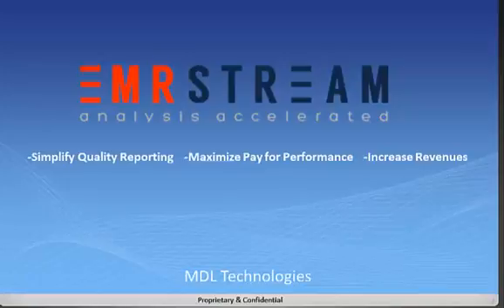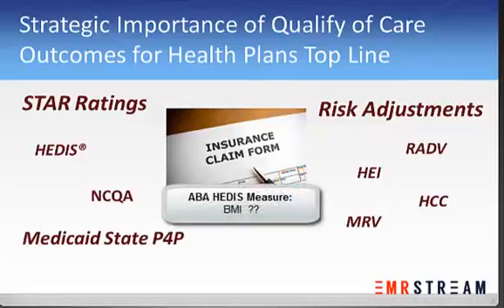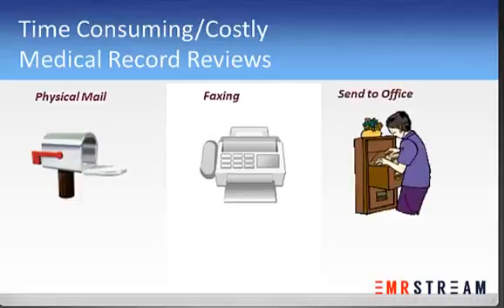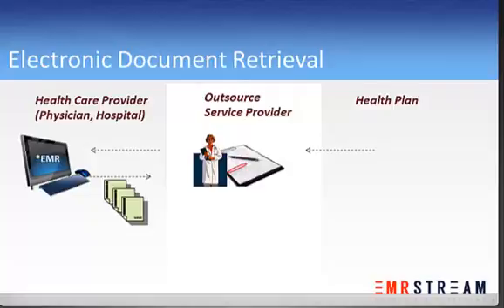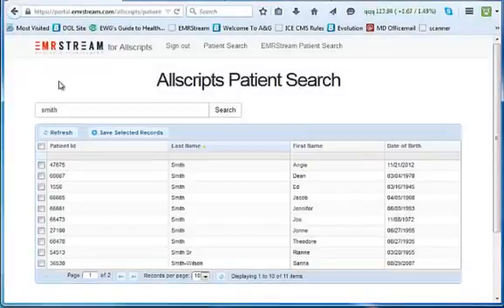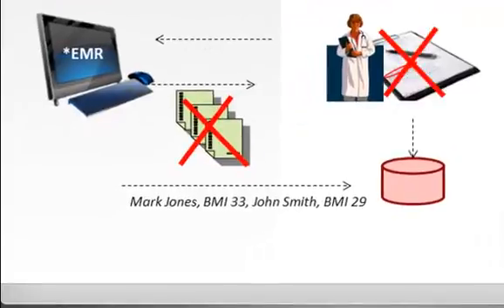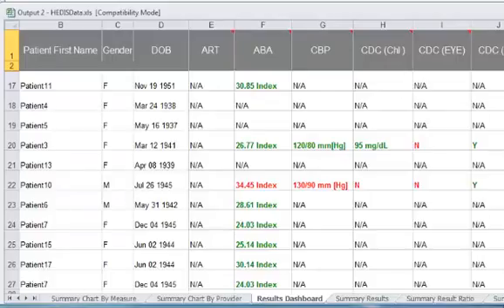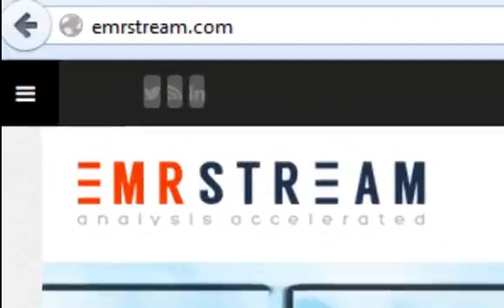HEDIS Supplemental Data Solutions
HEDIS Supplemental Data can be used to augment claim data. EMRstream's service facilitates Provider EMR Integration to retrieve and process patient medical data and deliver that to Health Plans or partners that assist them with their HEDIS reporting.